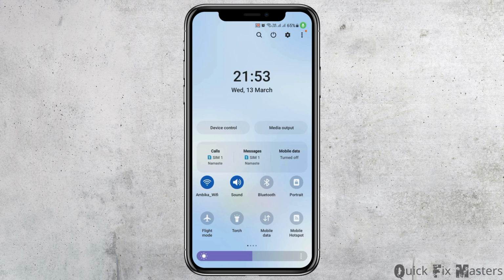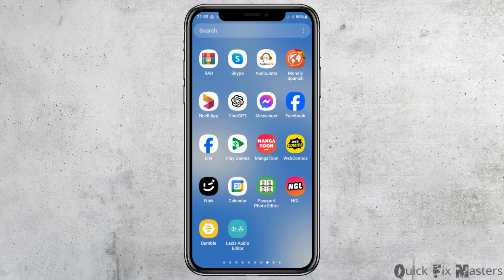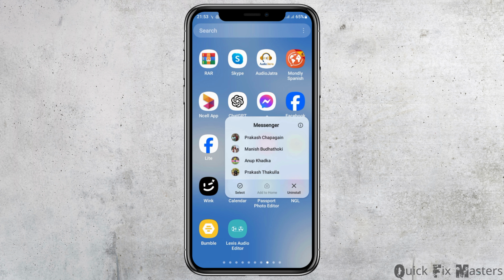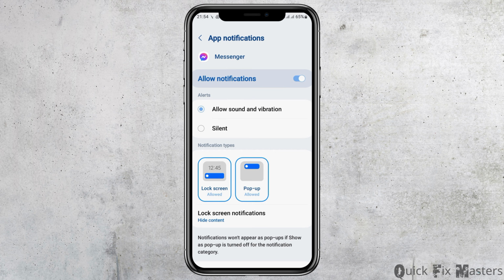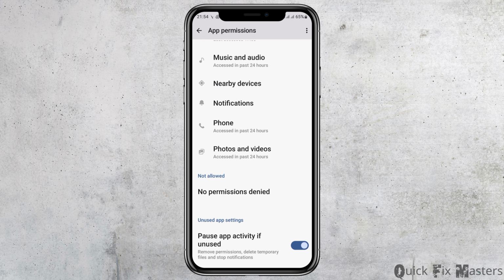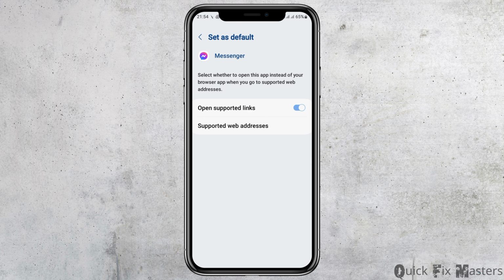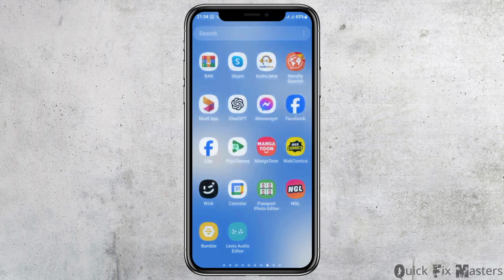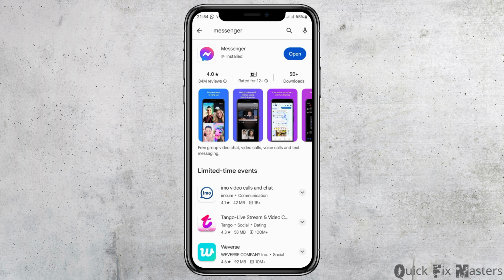How To Fix Messenger Screen Share Sound Not Working (Quick & Easy!)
Experiencing issues with sound while screen sharing on Messenger or wanna Share Screen With Audio on Facebook Messenger? Don't worry, you're not alone! In this quick and easy tutorial, we'll show you step-by-step how to fix Messenger screen share sound not working problem, ensuring you can enjoy seamless audio during your screen sharing sessions.

In this tutorial:
0:00 - Introduction
0:05 - How To Share Screen With Audio on Facebook Messenger | Enable Sound In Share Screen Messenger

Join us as we explore common causes behind Messenger screen share sound issues and provide practical solutions to address them. From adjusting device settings to troubleshooting app permissions, we'll cover everything you need to know to ensure clear audio during your Messenger screen sharing sessions.

Get ready to enhance your communication experience on Messenger by watching our quick and easy guide today!